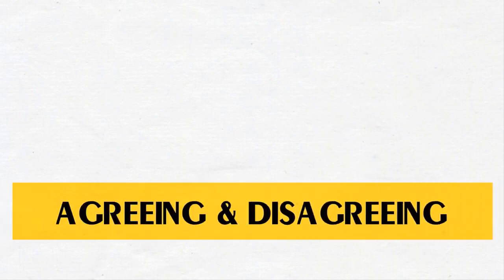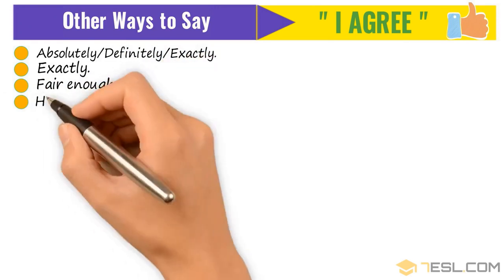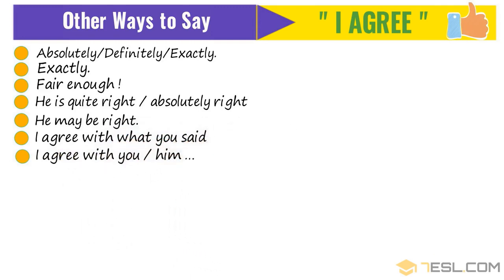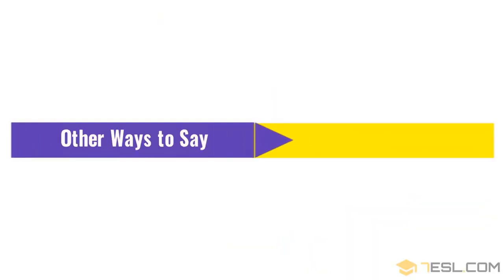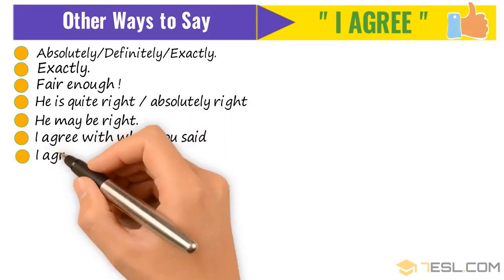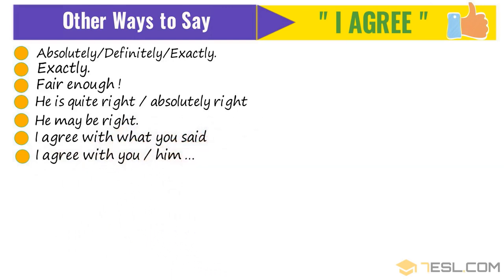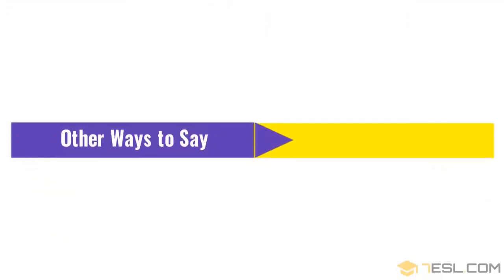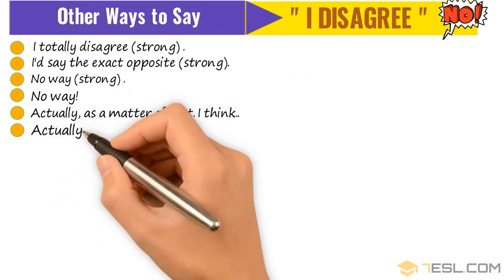How to Express AGREEMENT and DISAGREEMENT in English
We have a lot of ways to say "I agree" and "I disagree" in English. There are dozens, probably hundreds of expressions with these basic meanings. Why are there so many? We're not sure—maybe the processes of debate and of coming to a consensus are important in the cultures of English-speaking countries. Are there this many in your language? Some are strong, some are gentle, some are formal, some are informal. Practice these, and you'll begin to sound like a native English speaker when a discussion of some kind is going on.
Now you have many ways to say "I agree" and "I disagree." Do you think this is a lot to remember? Fair enough! But do you think there are too many? I take a different view.